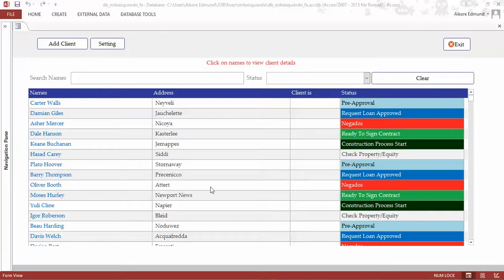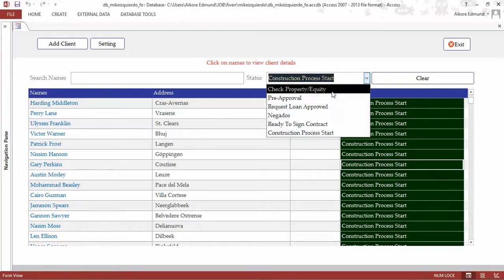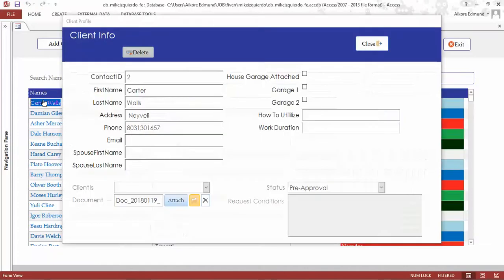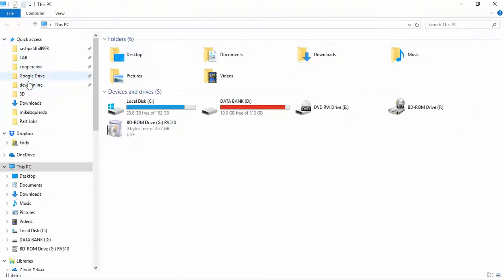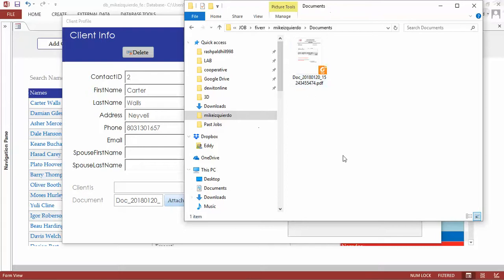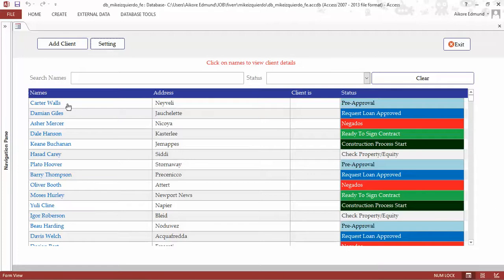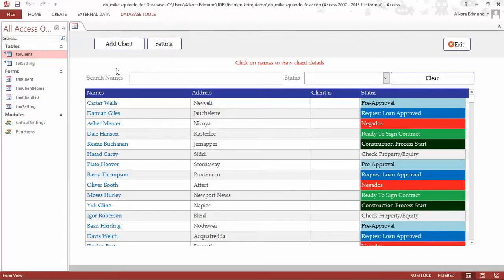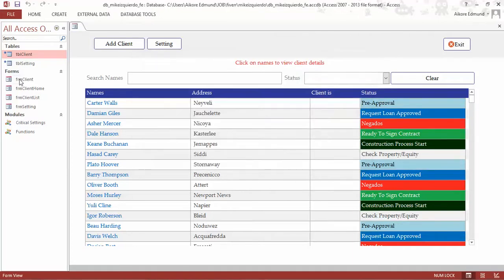mikeizquierdo how to use the database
This database was created for a client. It is a report section. All Names, Phone numbers or emails where auto generated.